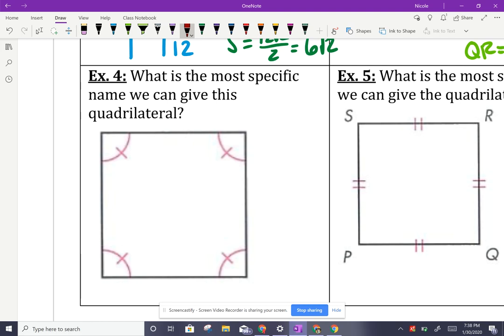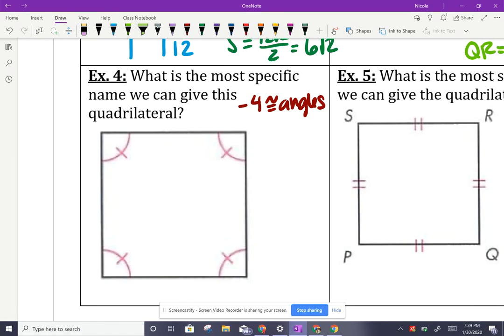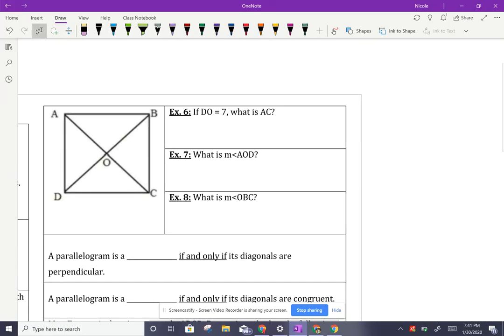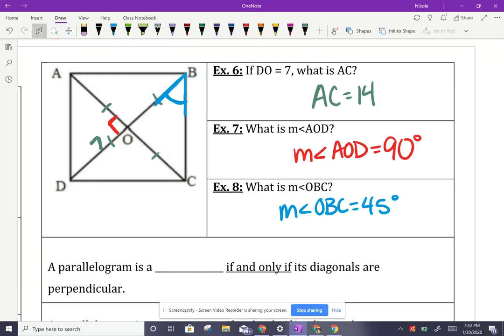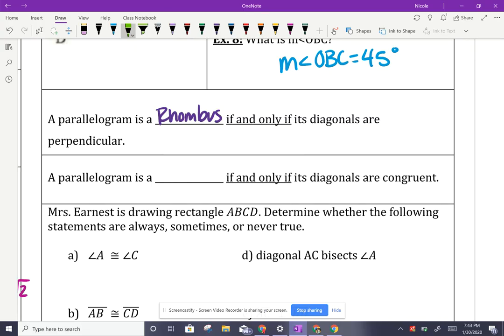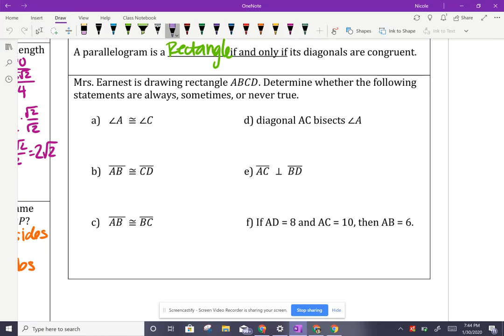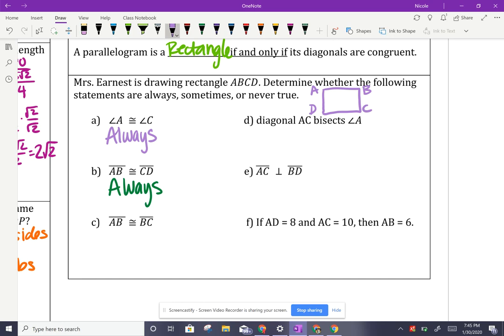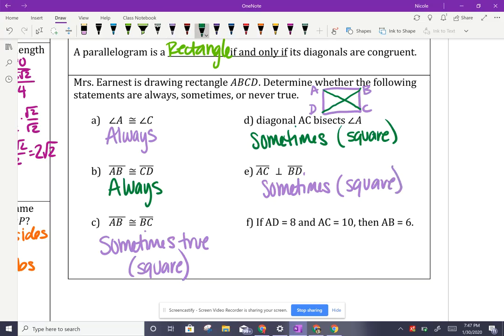6.4, 6.5 Square Examples 1